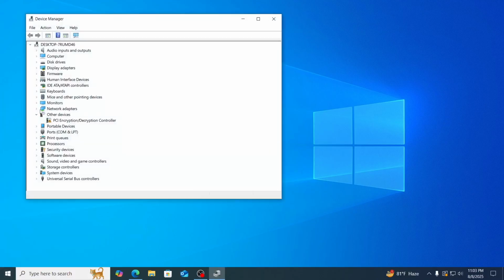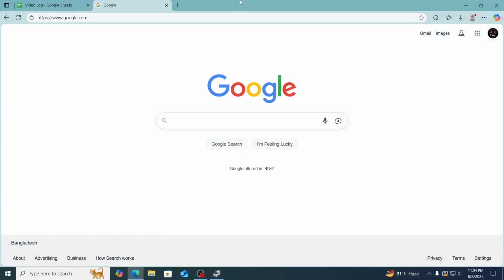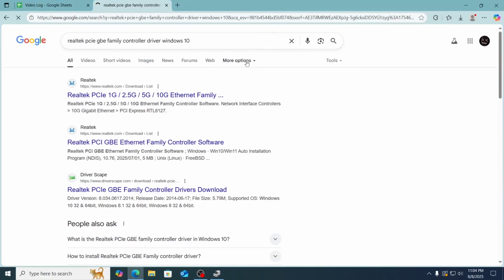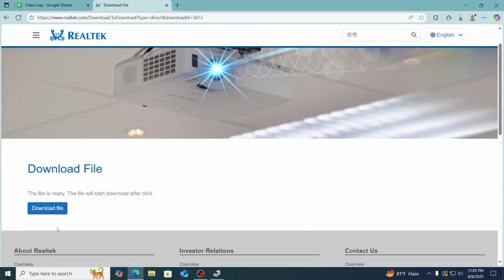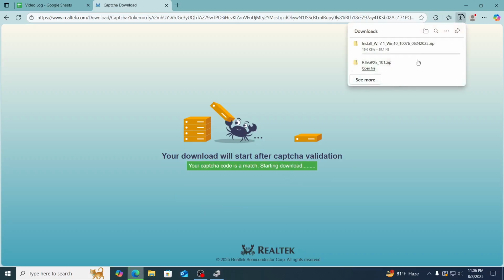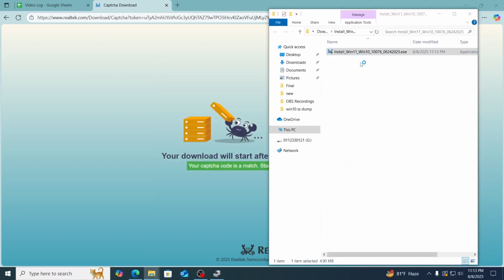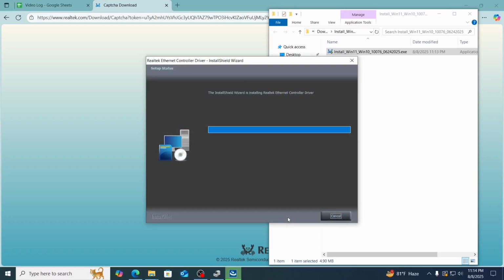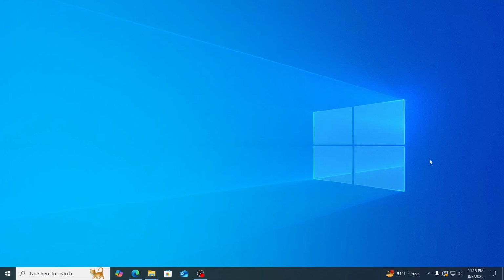How to Download & Install Ethernet Drivers for Windows 10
A quick tutorial on, how to download and install ethernet drivers for Windows 10 laptop or PC.